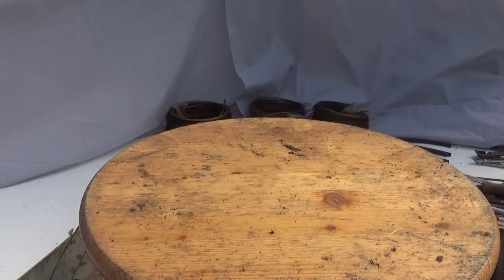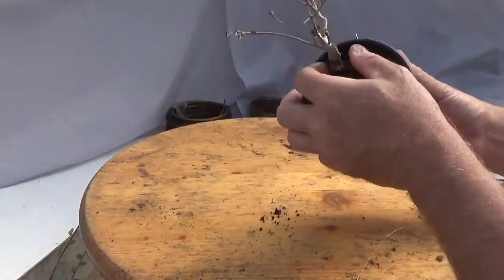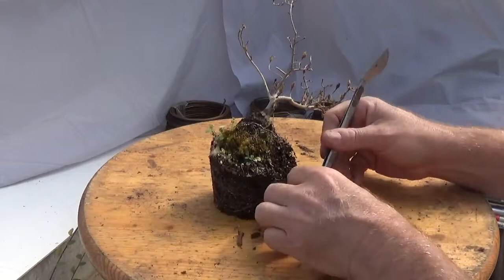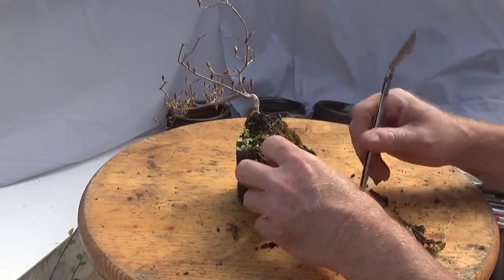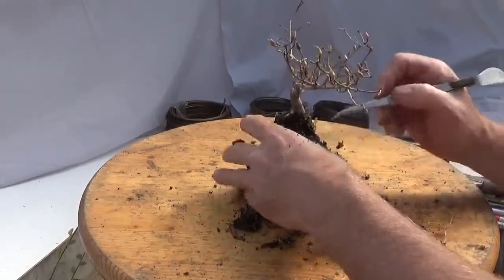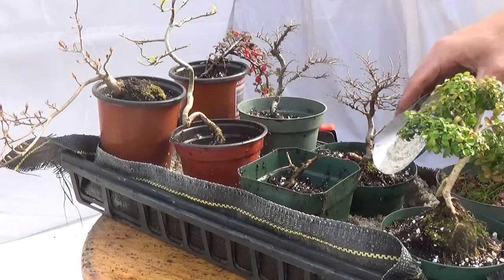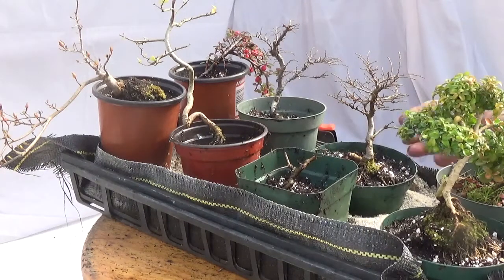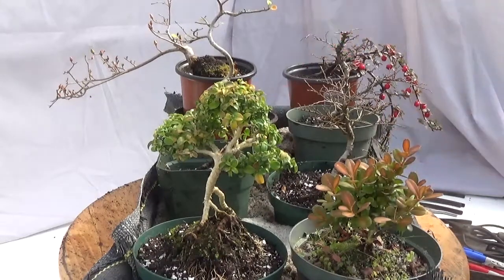Cleaning up shohin and mame sized pre bonsai in a sand tray.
It is a long video, but I go through all but one of the trees, I knew I would miss one.  Boxwood, cotoneaster, satsuki azalea, dwarf Chinese elms.